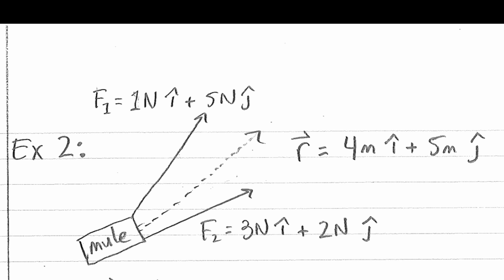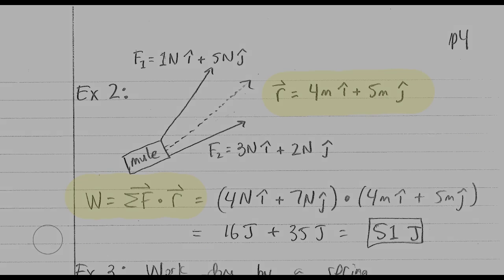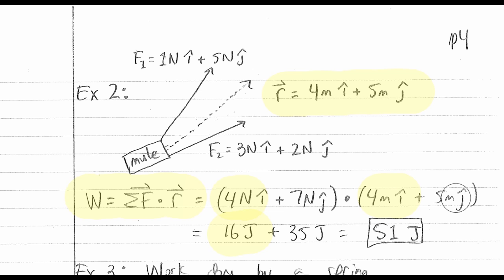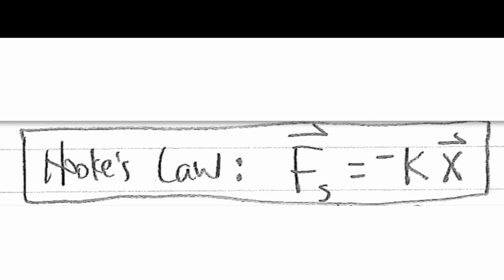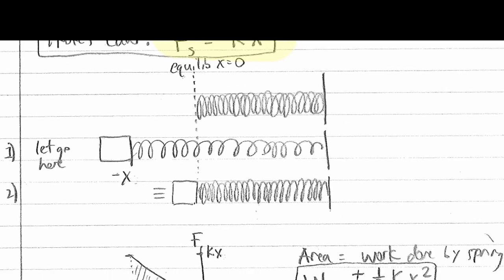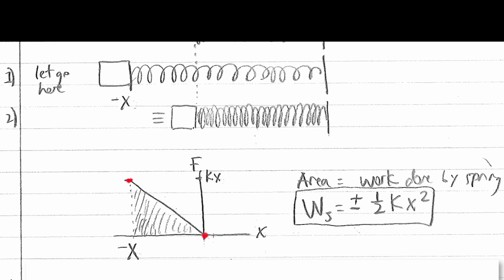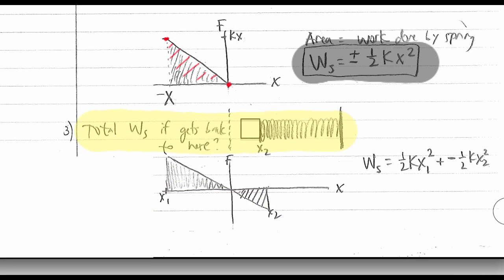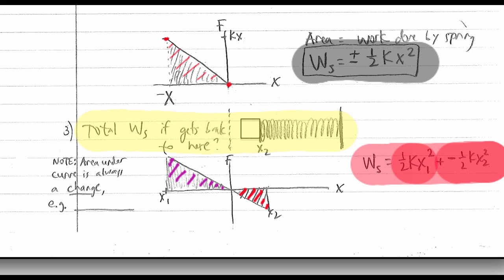AP 3.3 Work done using unit vectors, work done by spring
Table of Contents:

00:00 - Dot products with unit vectors
03:23 - Work done by a spring